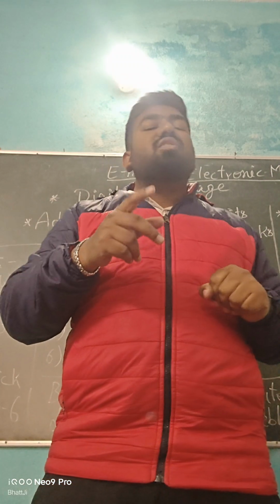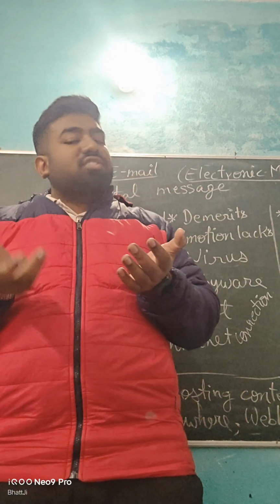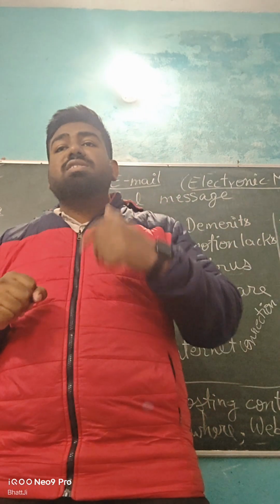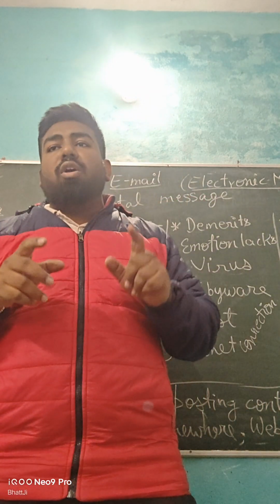Class 7 Computer class Topic:- E Mail Electronic mail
Wait for end